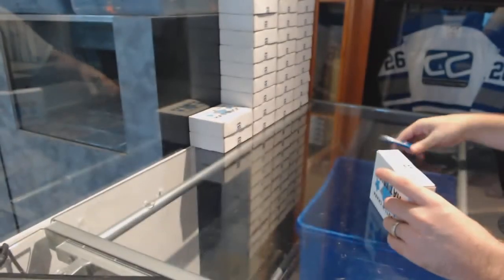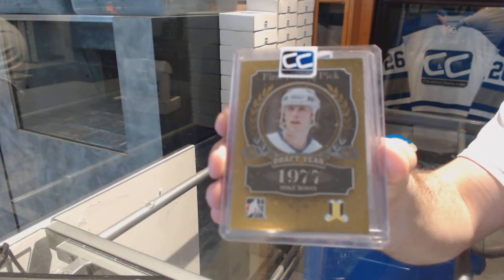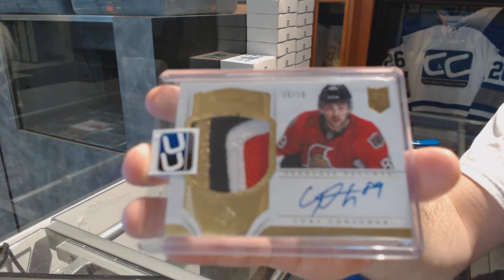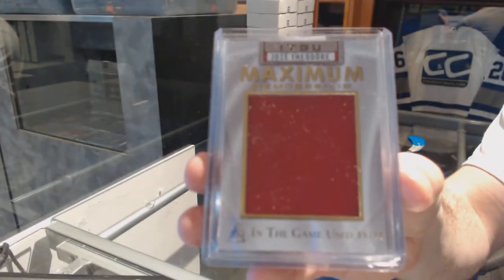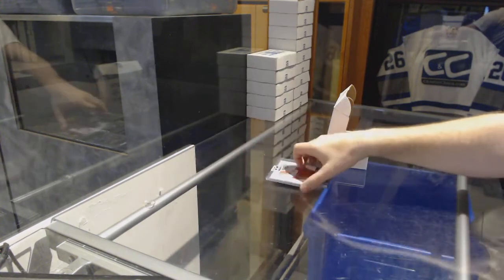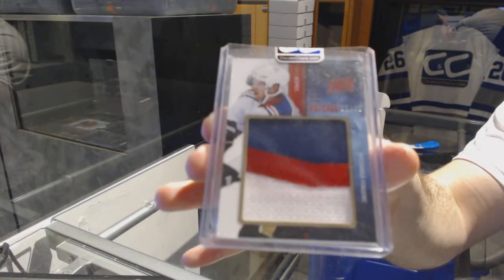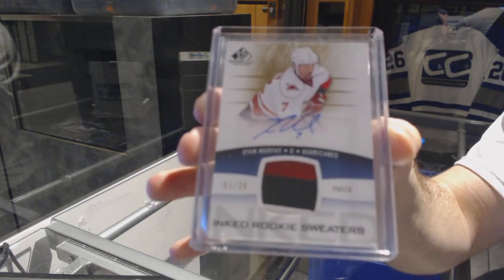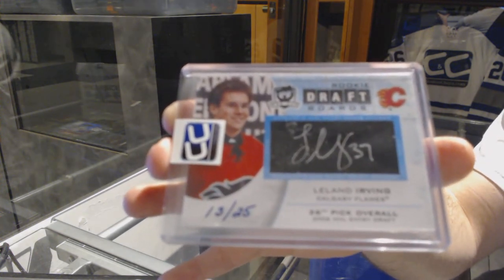CNC Hat Tricks Hockey Pack Box Break - C&C GB #7248